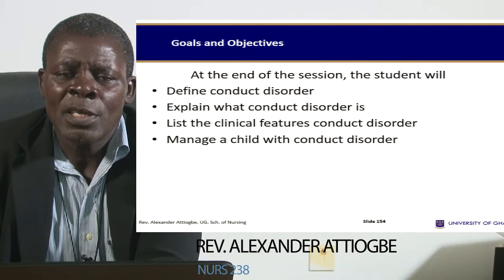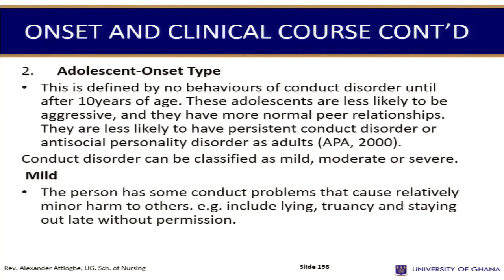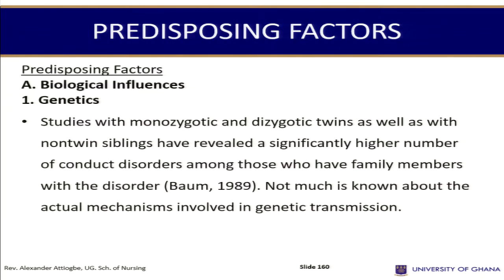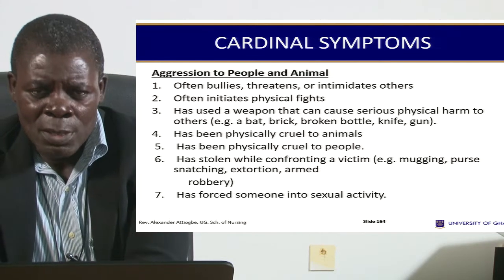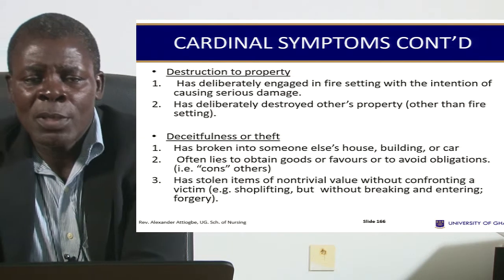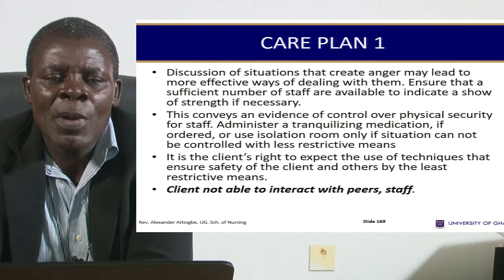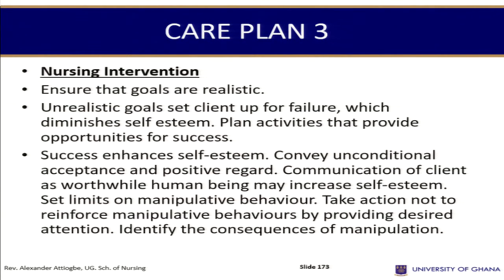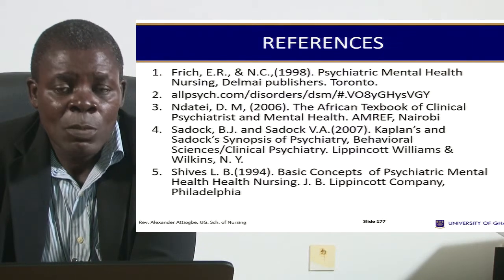NURS 238: Session 6 - Attention Deficit & Disruptive Behavior Conduct Disorders